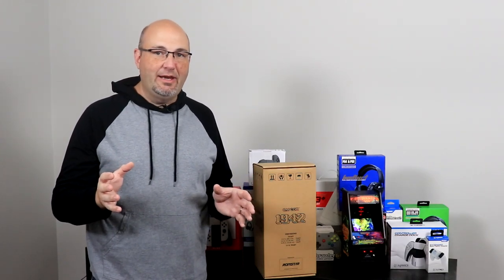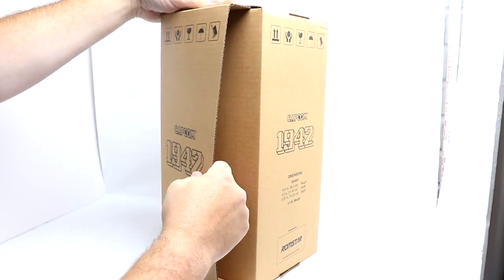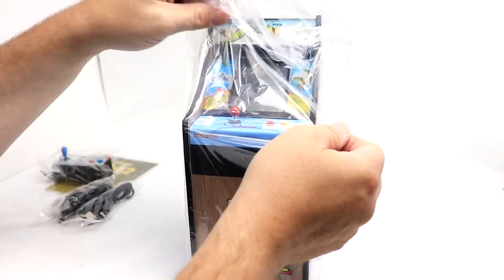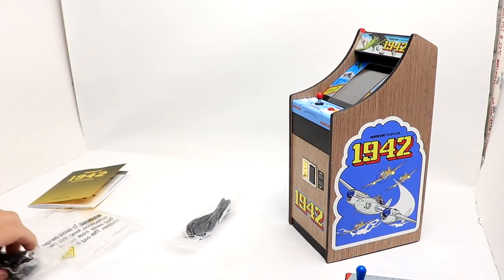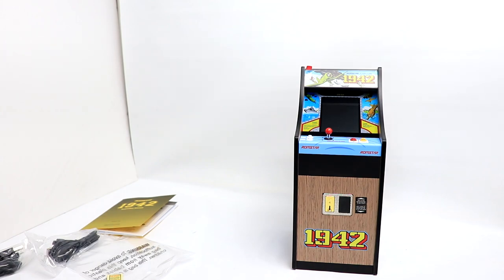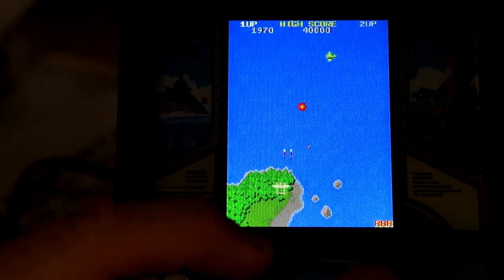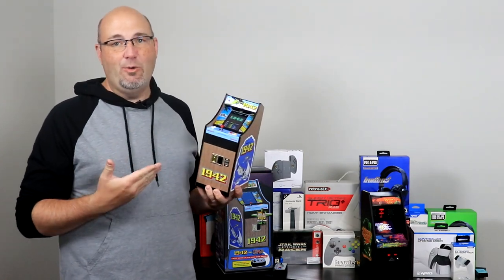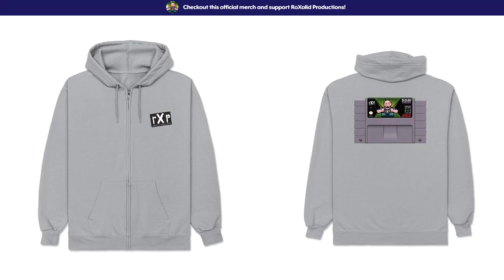Bring the Arcade Home! New Wave Toys 1942x Replicade Unboxing & Review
In this episode, we unbox and test out the New Wave Toys 1942 X Replicade 1/6 scale arcade cabinet.

Back in the '80s, going to the arcade was a regular adventure. Here you can try to rescue a princess, escape the police, or be part of the rebel alliance & a traitor. As many arcades closed over the years, their cabinets found their way into collector's homes, but these were not cheap. For those who wanted to bring the arcade experience home, you often had to pay thousands of dollars. This is where New Wave Toys comes into play with their Replicade series of cabinets.

Designed from the ground up to emulate the arcade experience perfectly in 1/6 scale, these desktop cabinets make it possible to get that arcade experience for a fraction of the cost. One of the most popular arcade cabinets of all time was 1942, and the follow-up 1943. New Wave Toys has put both of them in one unit which is what you see here, the 1942 X Replicade.

One of the things that they pride themselves on is using arcade accurate ROMs for their cabinets. This means that you are getting as close to an authentic gaming experience as possible. They also work diligently to replicate the graphics on the sides, the coin slots on the front, even the backlit marquees, no detail was overlooked. One interesting thing in the menu that I found was the fact that you can add scan lines if you so desire that look.

One of the really cool features about the 1942 X is the inclusion of an external controller. You connect this by a USB cable, and New Wave Toys even indicated that other third-party USB  controllers may be compatible. That's very exciting! I've used their external controller before on their Street Fighter cabinet and found that they work quite well. One unfortunate thing is that, unlike that Street Fighter cabinet, there's no storage built in the 1942 X for the controller when not in use.

You can power the 1942 X via a micro USB cable, which is included, and an external AC adapter, which is not. There is also an integrated battery for you to play completely wireless. I have found in the past that battery life on these cabinets is very, very good, yielding many hours of gameplay between charges. I will also say there is a low voltage cutoff built into the unit, so if you forget to turn it off you're not going to ruin the battery. Not that I've done that. Many times. D'OH!

Gameplay is nothing short of exceptional, something I expected with an arcade accurate ROM. I did not expect the speakers to be as boomingly loud as they were. Like holy cow! As I played, I found myself liking the joystick on the cabinet better, but the buttons on the controller better. I'm not a fan of micro switches, and I thought the buttons on the cabinet were a little bit too low profile for my fingers.

Why it RoX:
- Aesthetically beautiful and arcade accurate
- Includes 1942 and 1943
- 2-player compatible
- Included external USB controller
- Scan line options
- HDMI out to connect to a television
- Reasonably priced

What could be improved:
- Buttons on the cabinet are too low profile for my tastes
- HDMI outs can look blurry on larger displays
- No integrated storage for controller
- It takes a very long time to boot
- AC adapter not included

This is not the first time that 1942 or 1943 has been made available for collectors, so this cabinet does have some competition. The ROM is 100% arcade accurate, they did a terrific job with that. The display is sharp, and the gameplay is fantastic. All of this said this is a great display piece for anyone's collection, and the included USB controller makes it even more playable. The construction quality is amazing, and the reasonable cost reduces the barrier to entry. If you are a fan of shoot 'em ups, this is definitely one you need to consider for your collection.